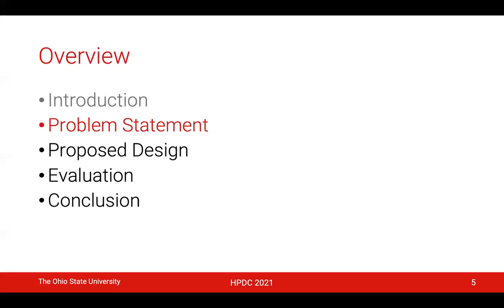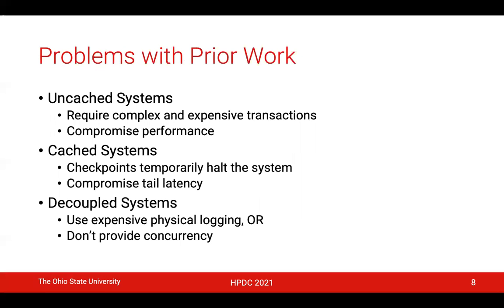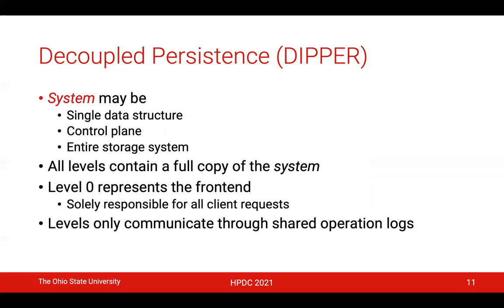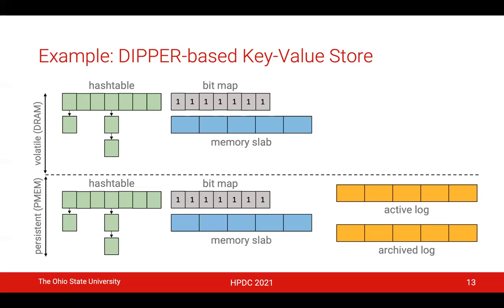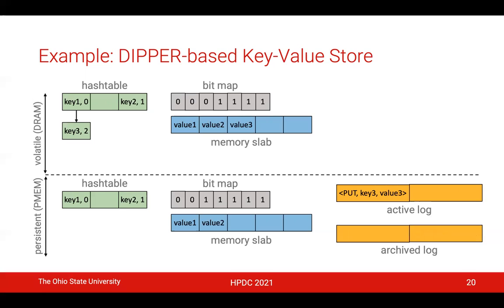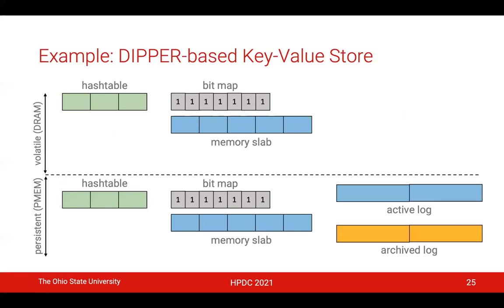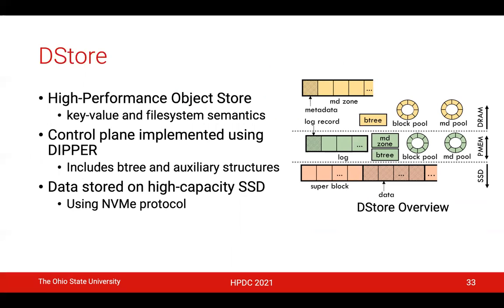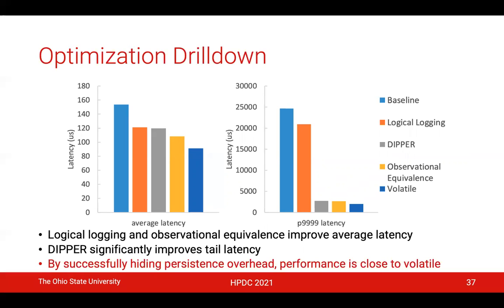HPDC'21 DStore - Design and Implementation, by Shashank Gugnani.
DStore: A Fast, Tailless, and Quiescent-Free Object Store for PMEM, published at International ACM Symposium on High Performance and Distributed Computing (HPDC) 2021.